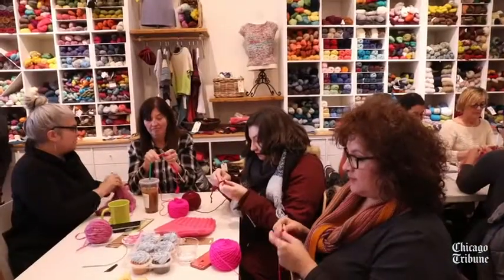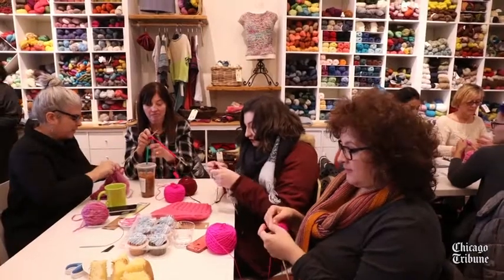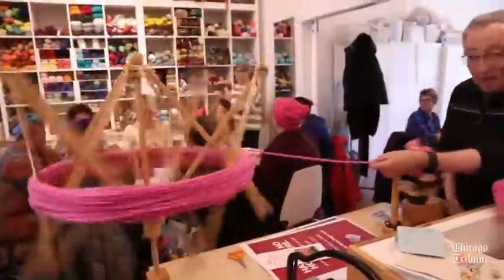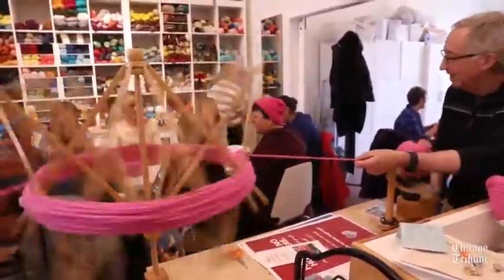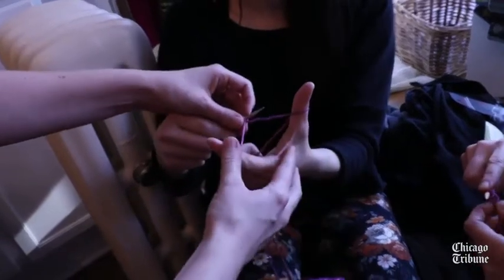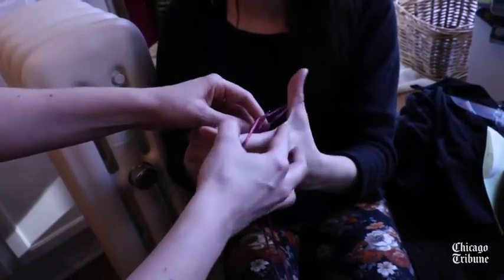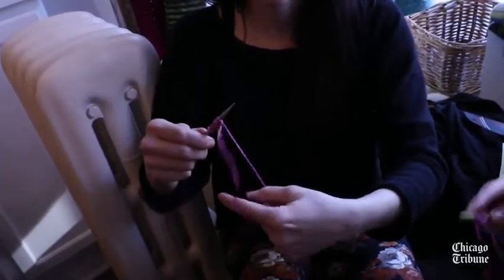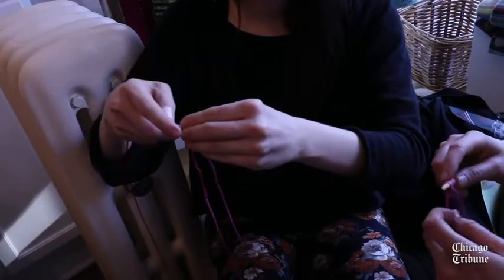Unity, equality, pink hats: Women's March on Chicago calls out to thousands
when a woman apprehensive about Donald Trump's presidency broke down in tears at Lynn Coe's North Side shop, Coe offered her an unusual remedy: Come knit with us.

Dozens of women have packed the store in recent weeks armed with bright pink yarn and knitting needles to create hats for the Jan. 21 Women's March on Chicago, where thousands are expected to gather the day after the inauguration.

The cat-eared caps — dubbed "pussyhats" — have become one of the more visible symbols of a movement that began immediately after Trump's election to raise awareness and voice concern over the future of women's rights. Hundreds of thousands are expected to turn out the same day for the Women's March on Washington, which is expected to be the largest gathering in response to Trump's inauguration and has sparked discussions about gender, race and class.

Organizers expect thousands throughout Illinois to board buses for D.C. and thousands more to gather at Grant Park for the sister march in Chicago. Many have said they plan to wear the handmade pink hats as a symbol of solidarity and empowerment, though even the hats are not without controversy.

To meet the demand for the pink hats, Coe has held "knit-ins" at her Lincoln Avenue shop Knit 1. Since Pussyhat Project co-founders put the pattern online and set a goal of 1 million donated hats for participants to wear as they march, women and men alike have squeezed into tight corners and sat on window ledges furiously knitting at Coe's store. When Coe ran out of pink yarn, she turned to a local supplier who dyed the balls of yarn for her.
Coe said the knitting project seems to be cathartic for many participants, and she's been a bit surprised by the level of emotion and passion people brought to the typically tranquil activity. Coe, who said she grew up in a political household in Hyde Park in the 1960s and '70s, had been cautious about mixing politics and work.

"I don't feel that way anymore," said Coe, 58. "I feel like this is too important. I don't think any of us can afford to be silent this time around."

Like many women who demonstrated for civil rights and equality decades ago, Coe said she never imagined herself marching for women's rights in 2017.

"I thought we were done with that," she said. "I really thought that we wouldn't have to fight that battle again, but I guess you can't ever be complacent."

G. Marie Leaner, a Chicago real estate broker who grew up in Washington Park on the city's South Side, knows those battles well. Leaner said she was active in the women's equality movement more than 40 years ago when she was a proud member of the Chicago Women's Liberation Union.

She views the upcoming march as a continuation of that work.

"It's consistent with my values and my reality," Leaner said. "Why would I stop now?"

Not even a business conference in California will deter her. Chicago's march is one of more than 200 sister demonstrations scheduled to take place throughout the world that day, and Leaner said she plans to attend one in Los Angeles.